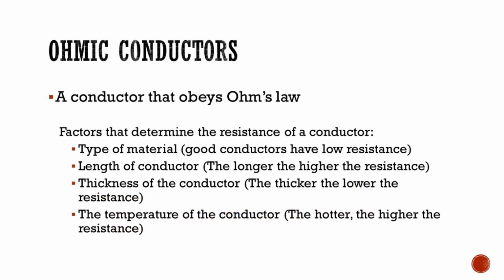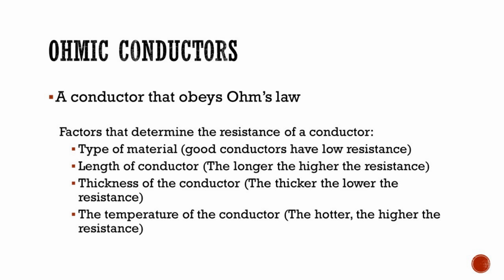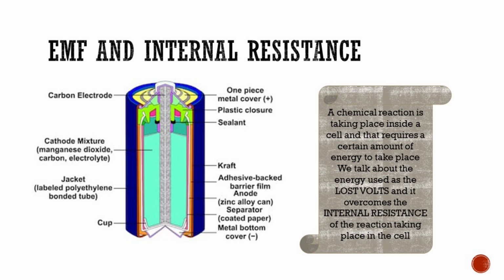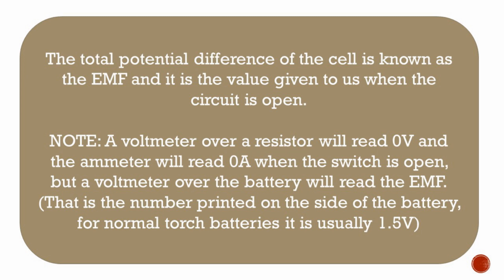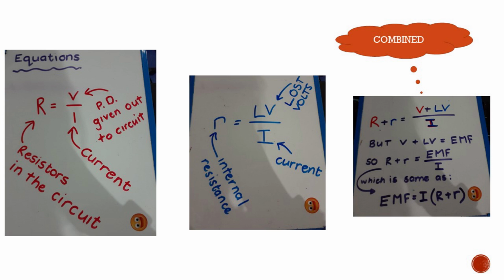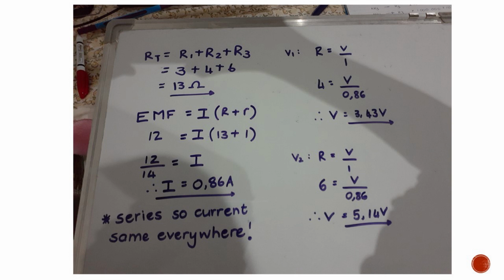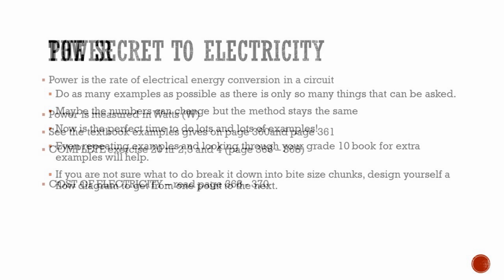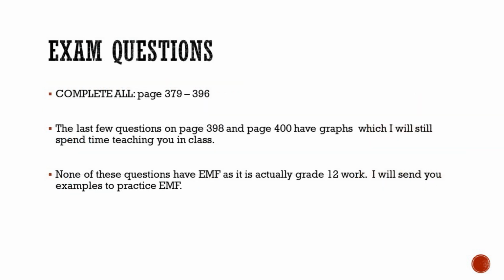Current Electricity part 2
This is the continuation of part 1 completing all the work needed for current electricity.